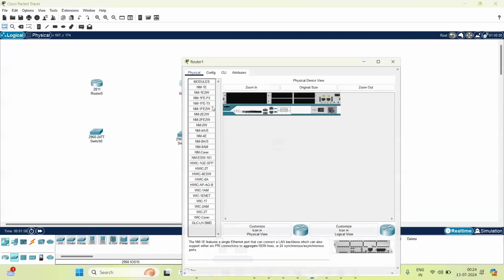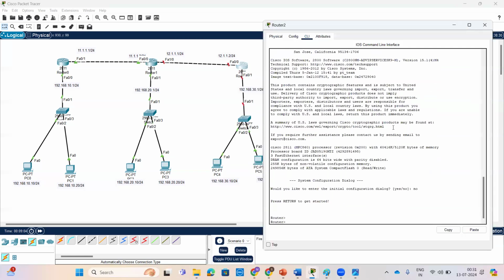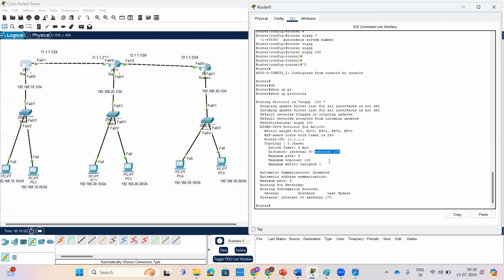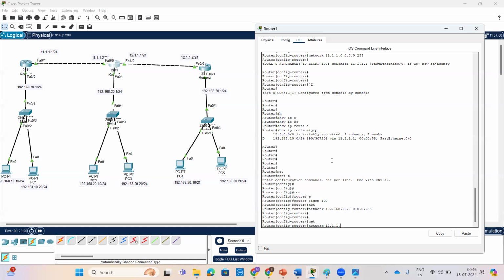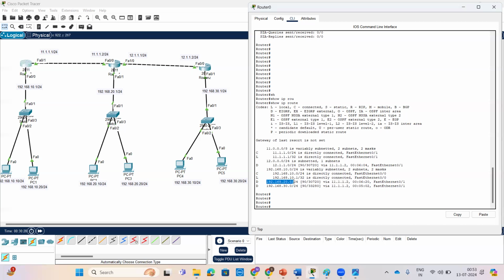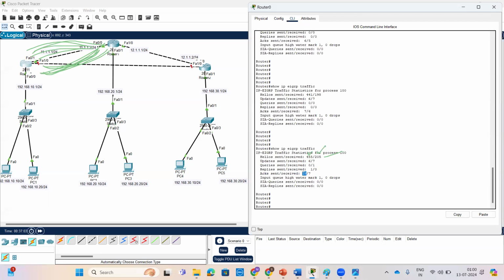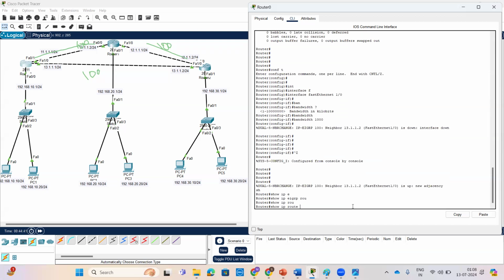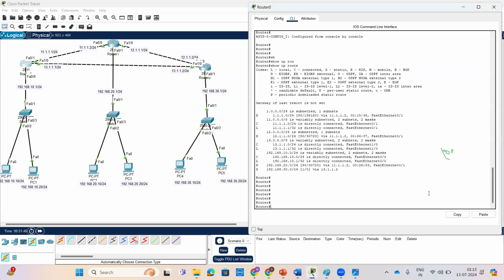EIGRP LAB | EIGRP Configuration in cisco packet tracer and verifying configuration step by step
EIGRP LAB, EIGRP configuration in cisco packet tracer and verify configuration step by step process
EIGRP Routing Protocol configuration, How to configure EIGRP routing protocol, EIGRP configuration step by step process, what is the requirement of Dynamic routing protocols troubleshooting issues